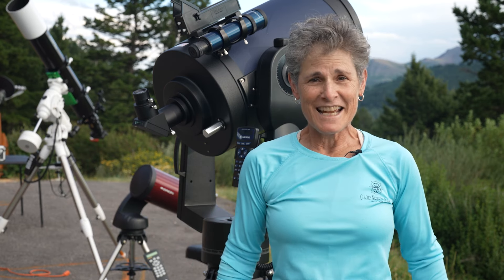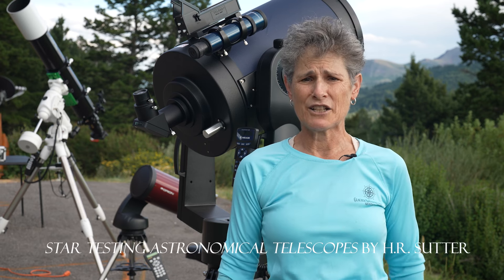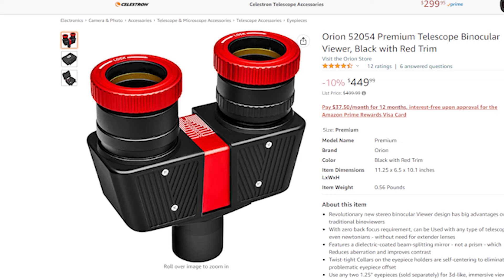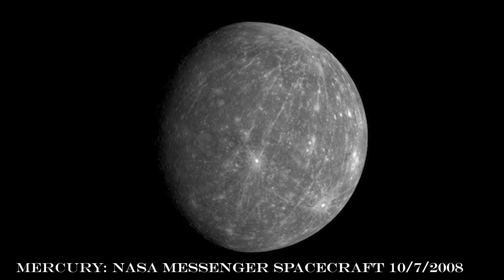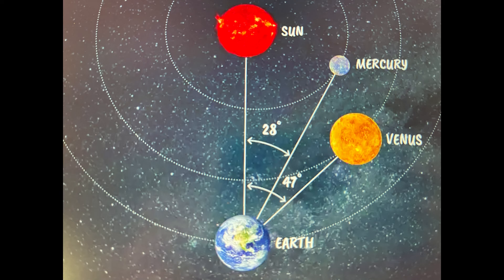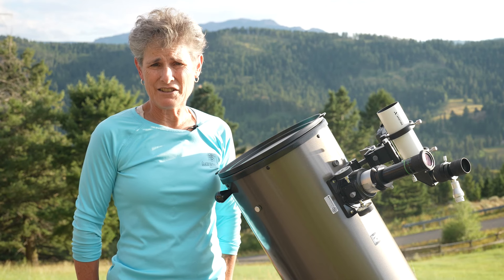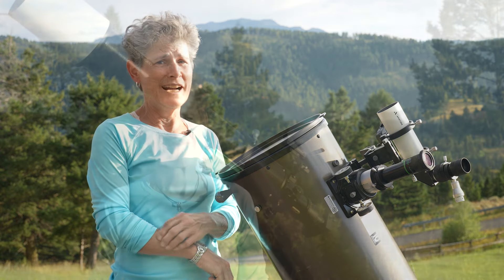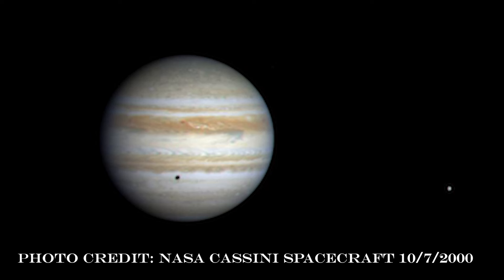OBSERVING THE PLANETS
This is Chapter 12 of Tsula's Complete Video Guide to Becoming an Amateur Astronomer and it's all about observing the planets, which ones can you see naked eye, with binoculars, and with telescopes and what is the best way to see them.  I will show you some video of the planets I made while observing them with various telescopes and help you maximize your viewing pleasure while observing the planets.